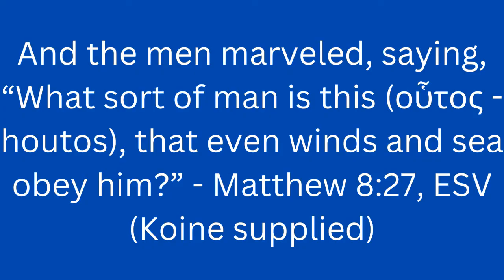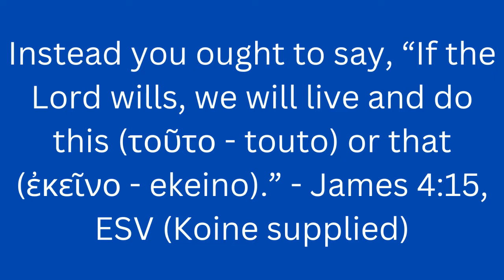This and That - WWotW #63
Demonstrative pronouns - This and That, These and Those.  The near and far.